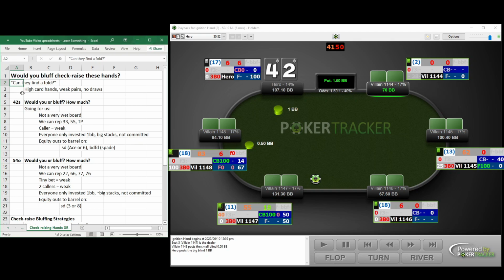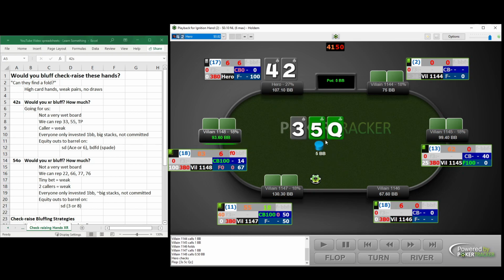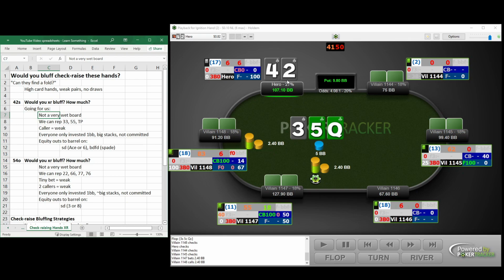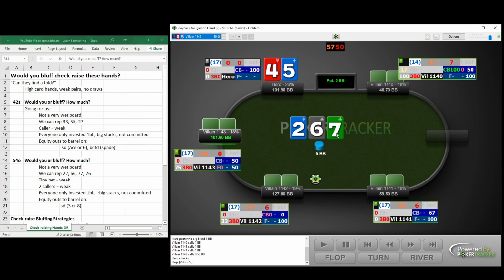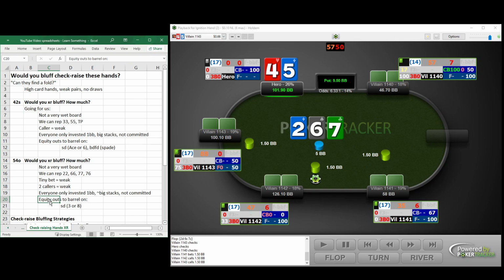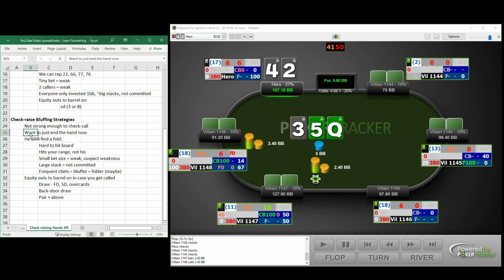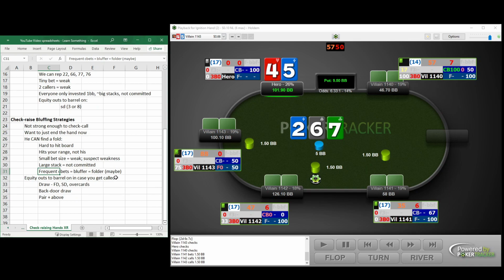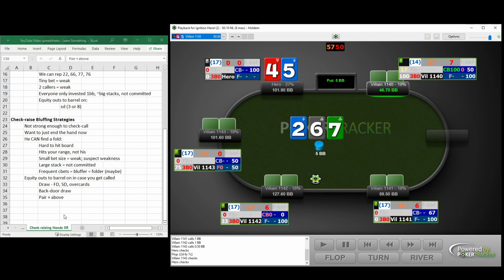What to look for BEFORE check-raise bluffing the flop (XR Flop Strategy)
Would you check-raise bluff in these two hands? I tell you what to look for BEFORE check-raise bluffing the flop.